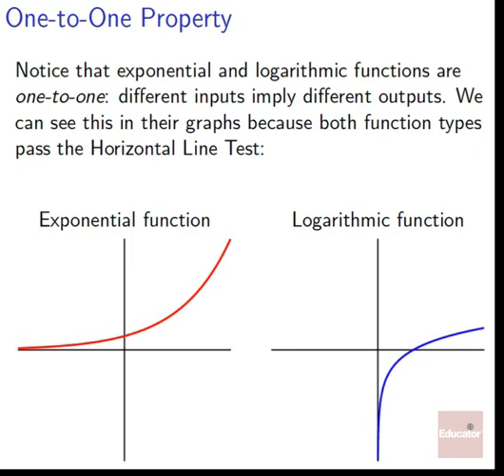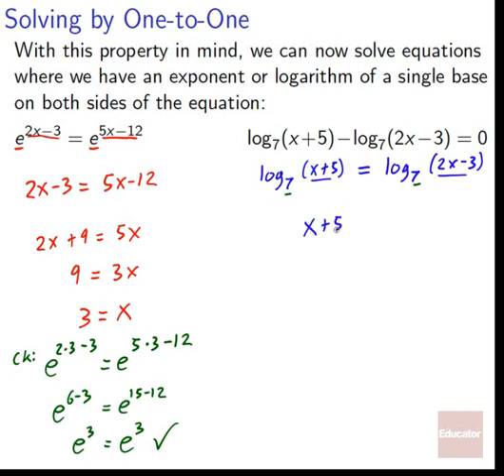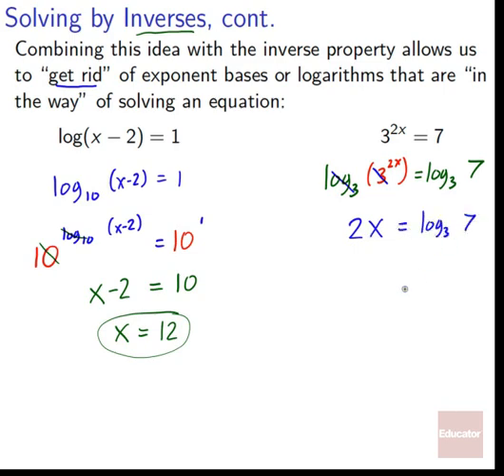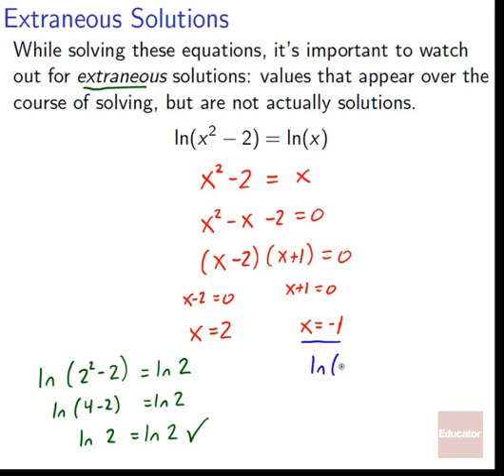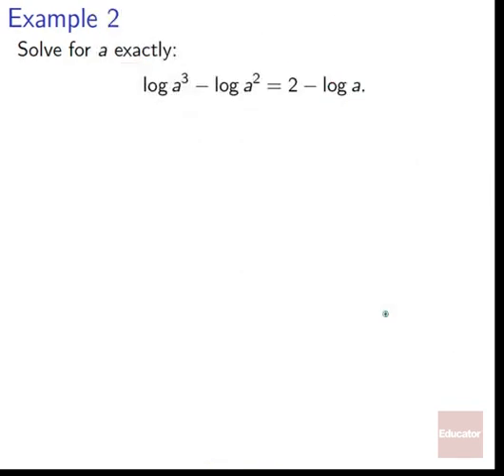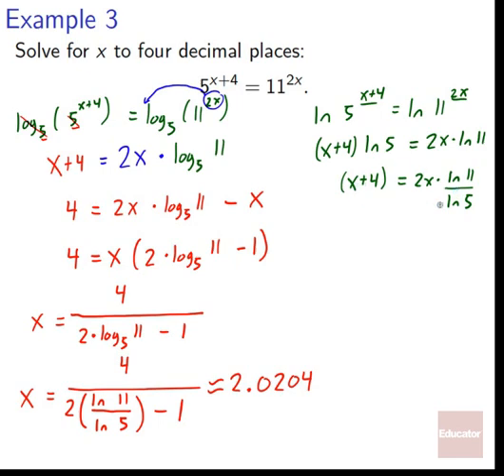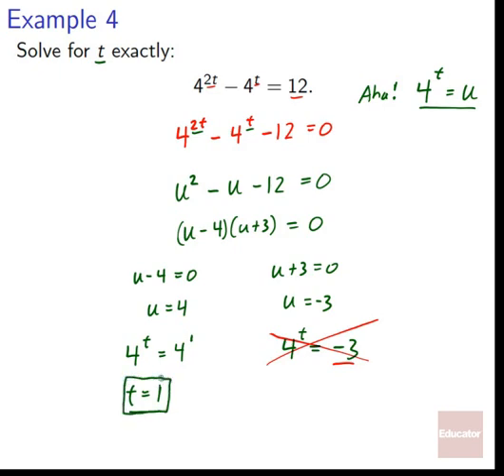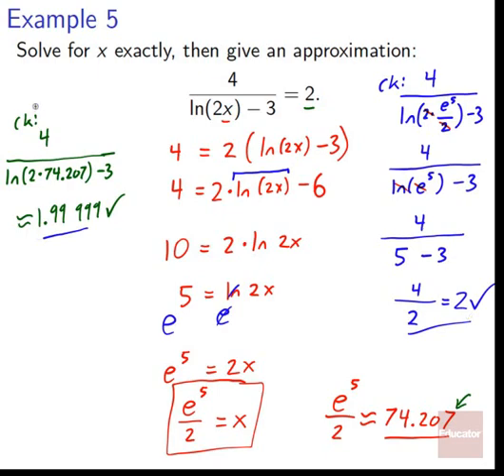Solving Exponential and Logarithmic Equations